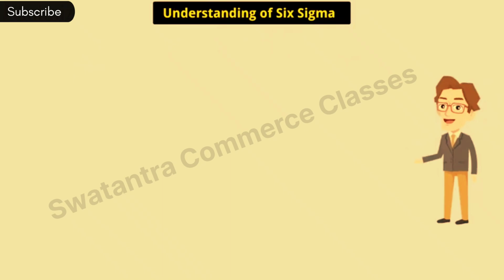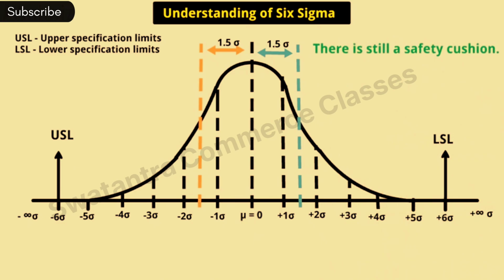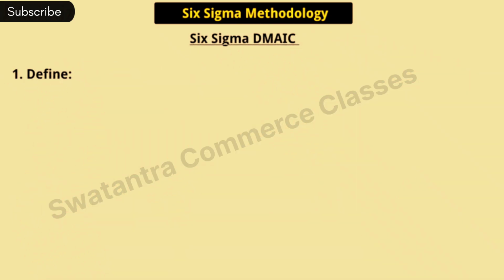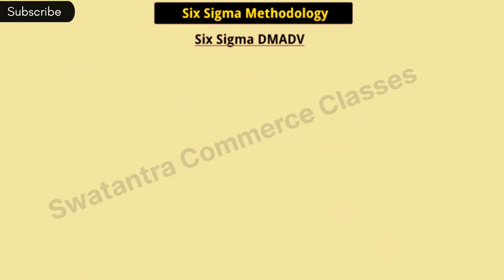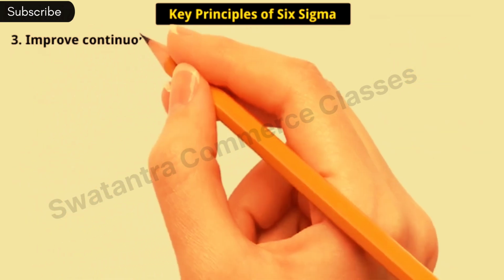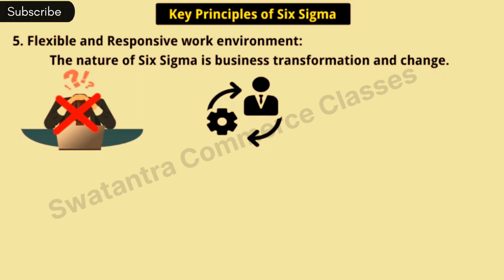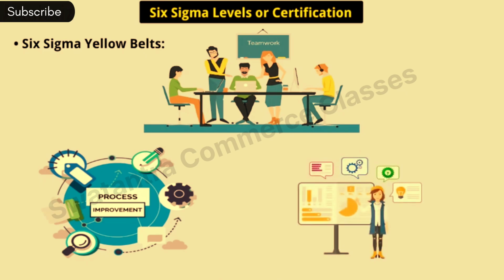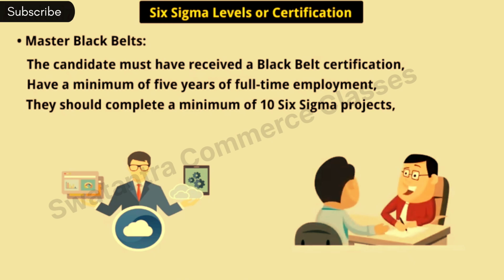What is Six-Sigma (¶)? Mathodology of Six-Sigma key principle and level of Six-Sigma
This video is about "Six-Sigma (¶)"
six sigma Is a quality
 control methodology developed by American engineers Bill Smith @BillSmith

while working at Motorola in 1986.
The method uses data -driven review to limit mistakes or defect or corporate on business process.
the topic you are going to learn
1. What is Six-Sigma ?
2. Understanding of Six-Sigma
3. Six-Sigma methodology six sigma project follow two projects methodologies
six sigma DMAIC  and six sigma DMADV
4. what are the key principle of six sigma.
5. six sigma level or six sigma certification
 • six sigma white belt
 • six sigma yellow belt
 • six sigma green belt
 • six sigma master black belt
 sigma program are overseen by a six sigma